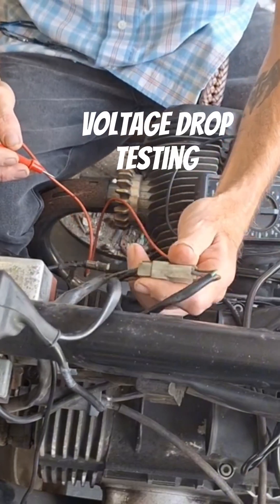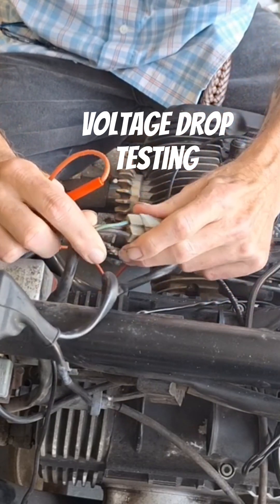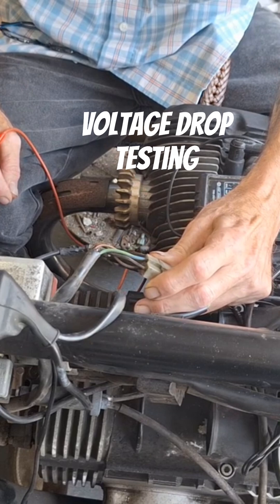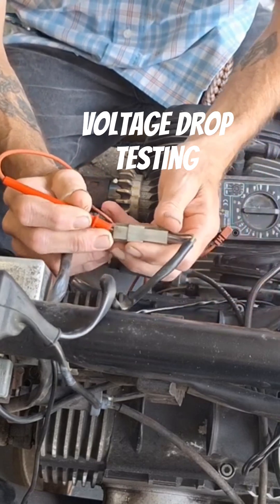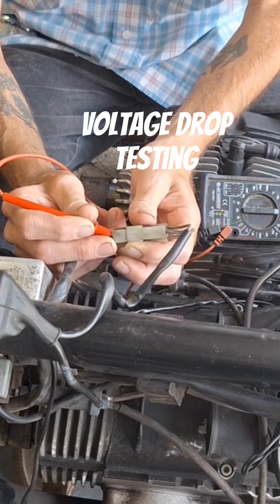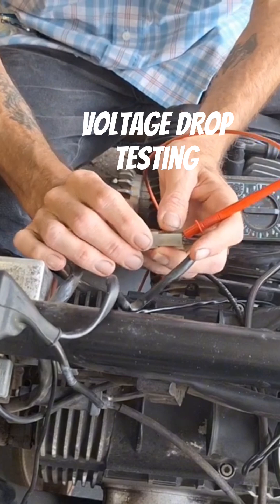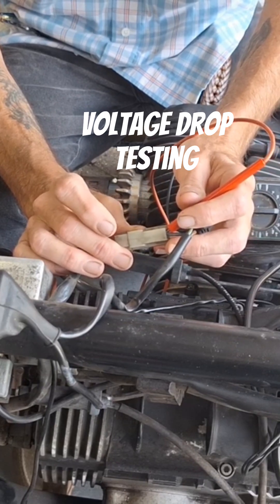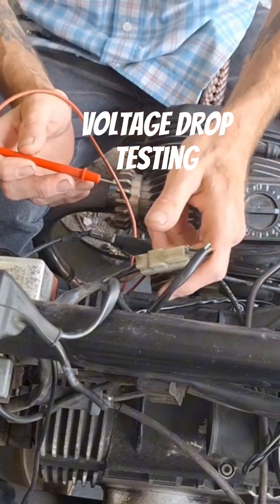The Hidden Electrical Issue Mechanics Miss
This video demonstrates a voltage drop test on a module, starting with an assumed battery voltage of 13 volts. The process involves connecting test leads to measure the `voltage test` across different points of the system, which is crucial for `electrical testing`. Understanding `ohm's law` assists in interpreting the `electrical` readings obtained with a `multimeter` to effectively `test battery voltage`.